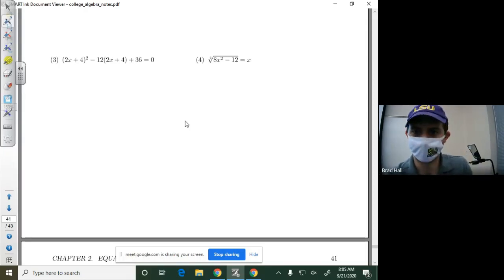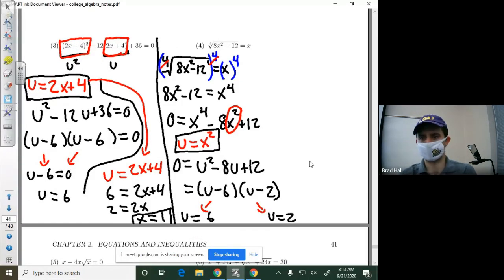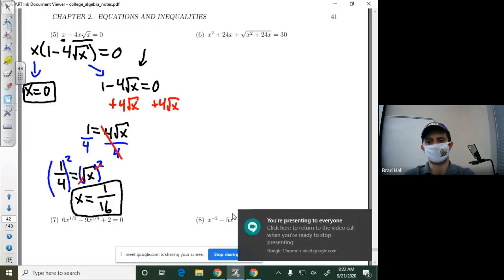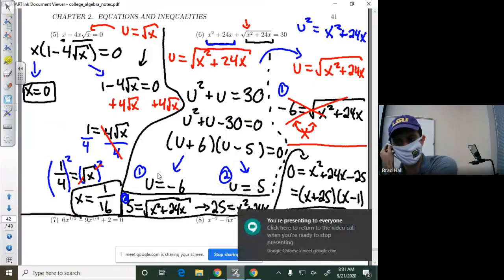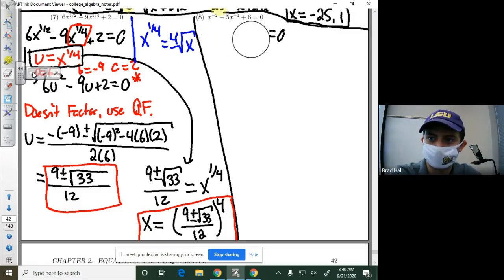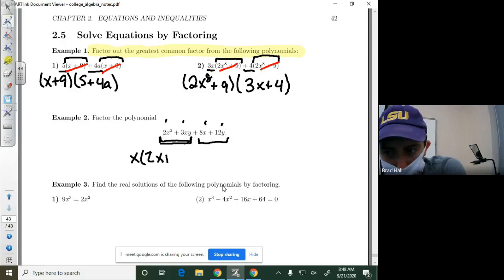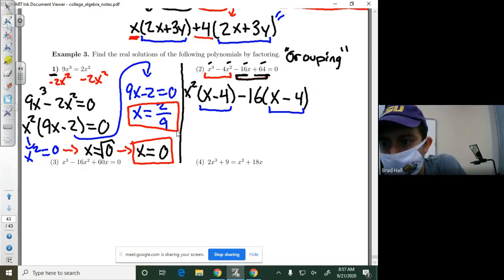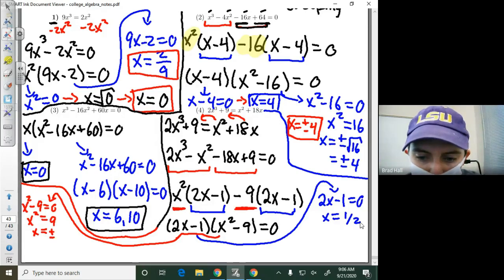Math 151 Section 02F - September 21, 2020